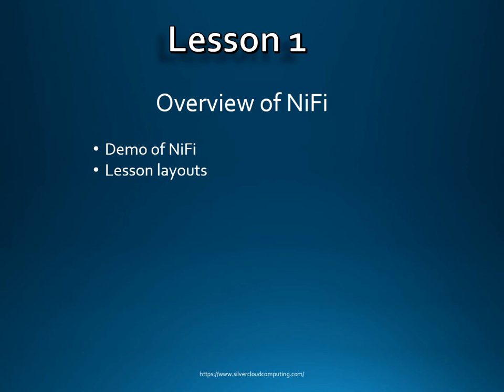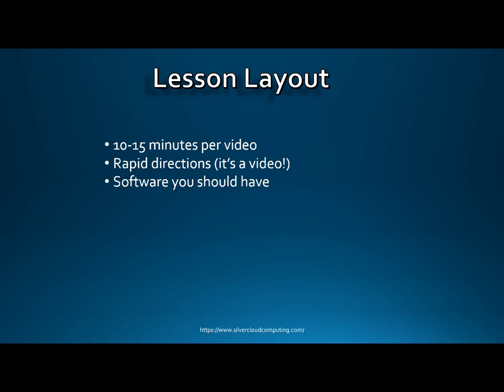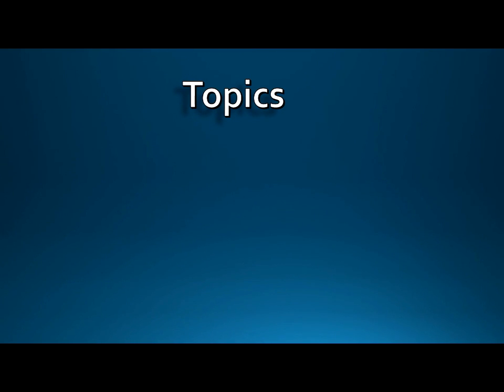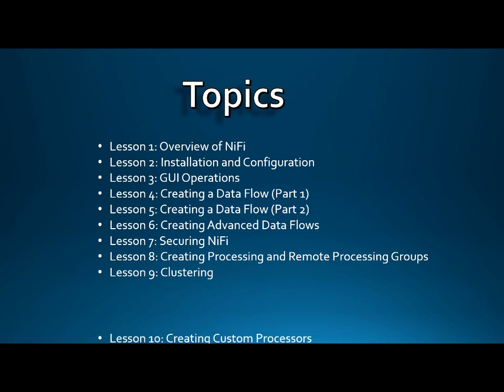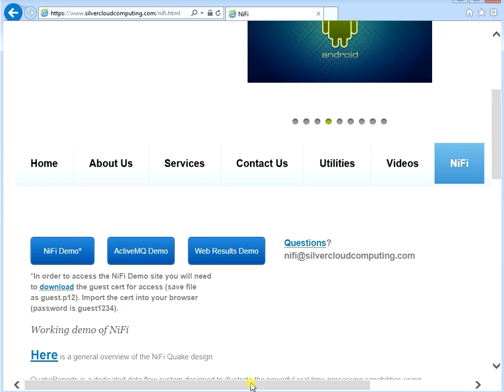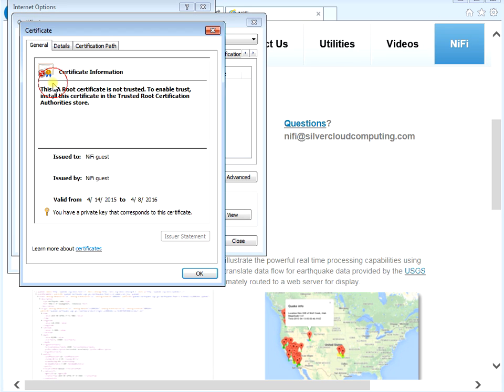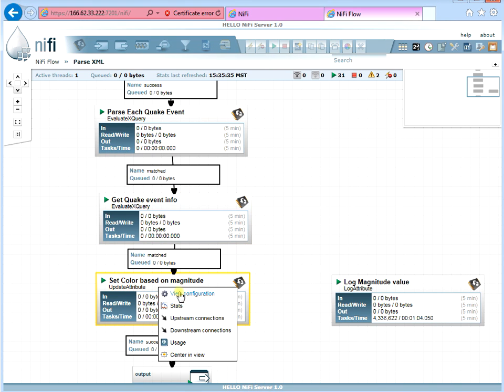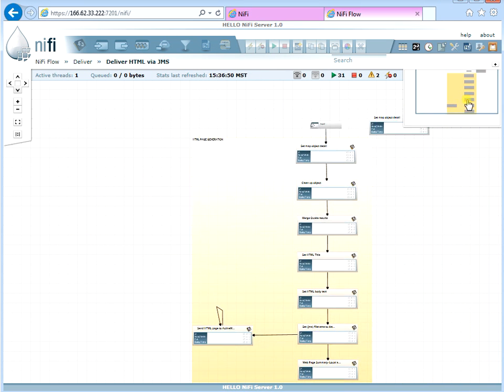Lesson1: Overview of Niagara Files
Apache NiFi is an easy to use, powerful, and reliable system to process and distribute data. This video will show a demo of its capabilities.